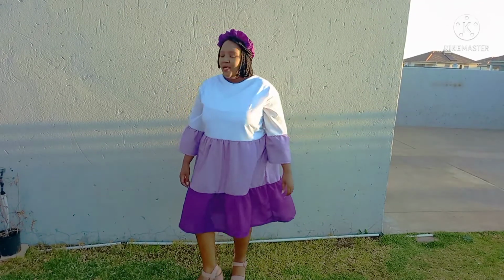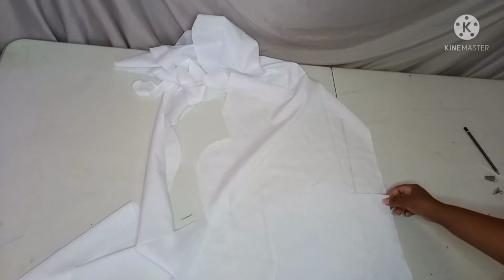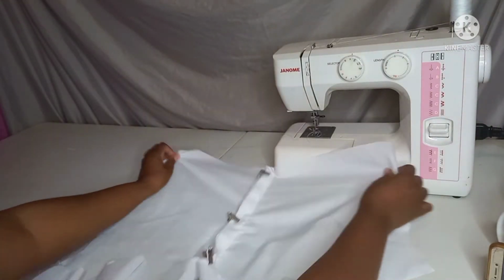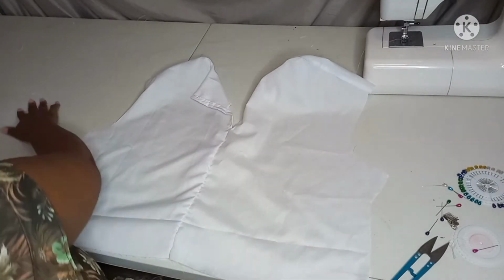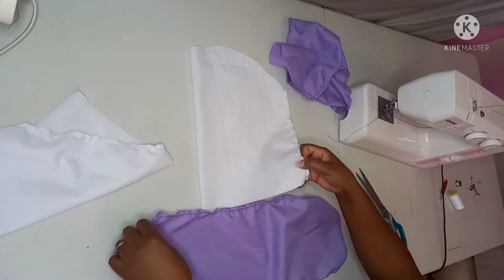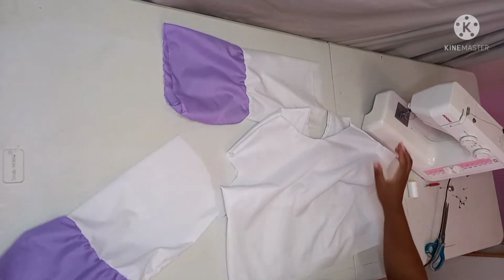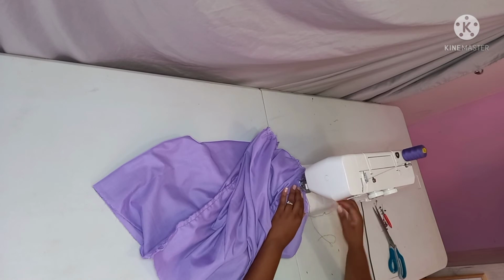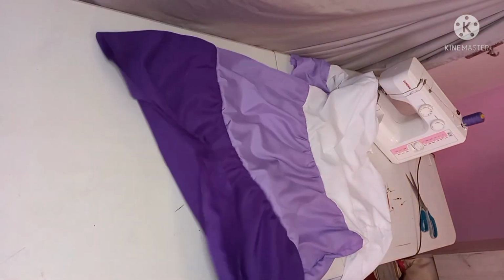DIY TIERED DRESS W SLEEVES PLUS SIZE | DETAILED & BEGINNER FRIENDLY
DIY TIERED DRESS PLUS SIZE | BABY DOLL DRESS W TIERED SLEEVES

In this video you will learn Step by Step on how to Sew a Tiered Dress (Baby Doll Dress).
It is easy to make even for beginner.

*Scissor
*Tape Measure
*Pins
*Tshirt
*Fabric
*Elastic-(only if you have it)
*button.